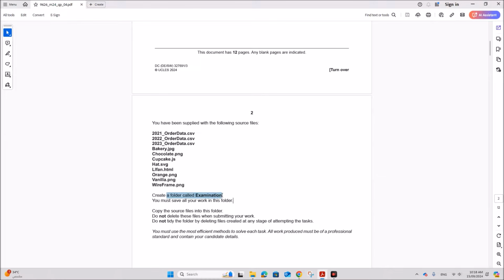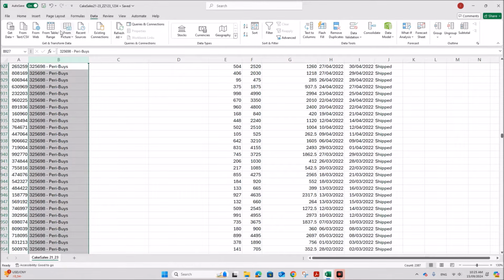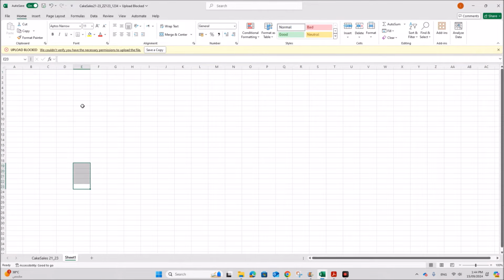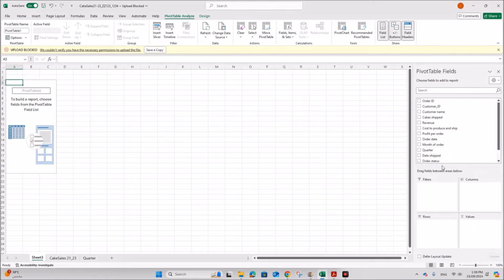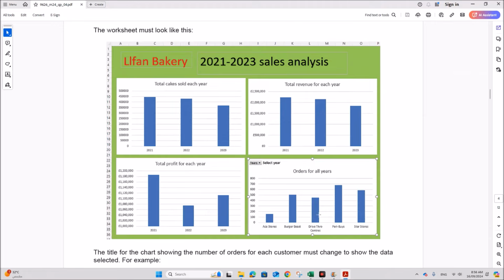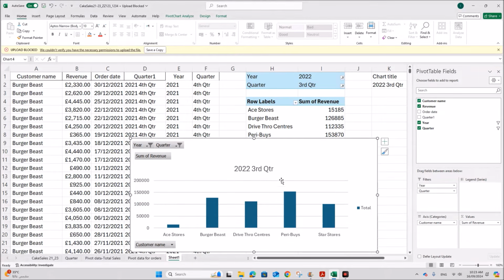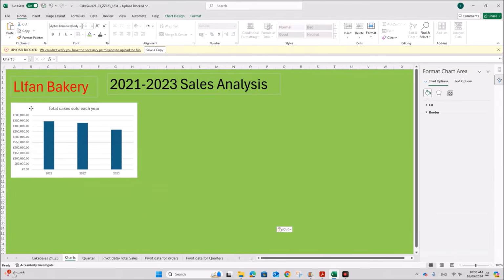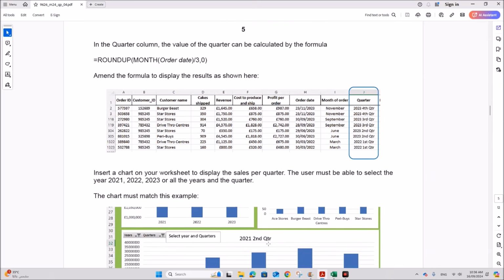A Level IT 9626 March 2024 Paper 4 - Spreadsheet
Link to Graphics Creation